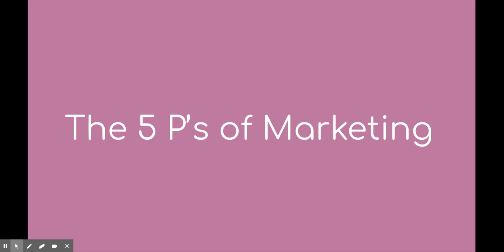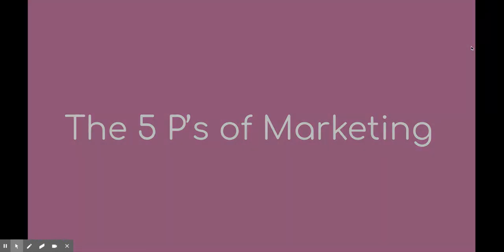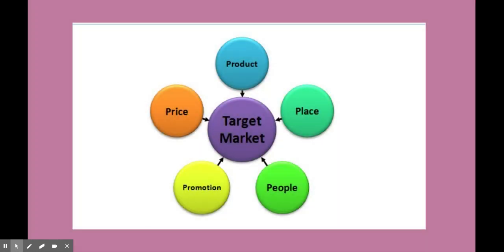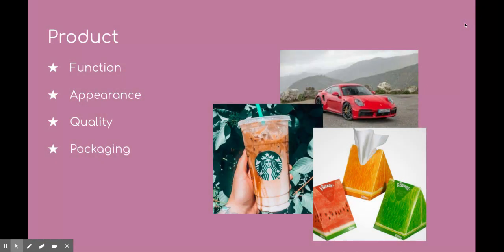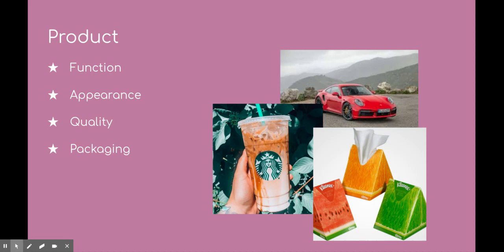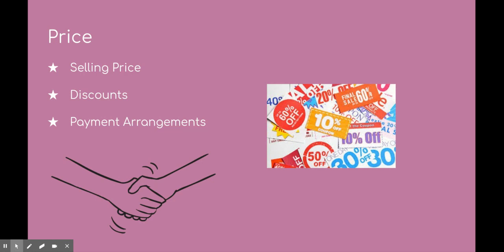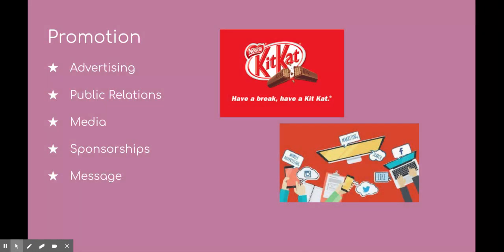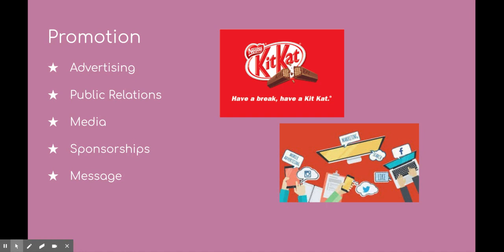Z-0017 "Five P's of Marketing" by Alexandra Wells for Intro to Marketing with Mr. Neave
Title: Five P's of Marketing
Creator: Alexandra Wells
Concept: I would be explaining the 5 P's of marketing. This is price, product, place, promotion, and people. I would elaborate on how they work together and what they really mean in the business world while giving examples for each one.

Westosha Class Alignment:
Class: Intro to Marketing
Teacher: Mr. Neave
Alexandra Wells took this course during the 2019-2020 school year.

Are you a CHS NHS member wanting to make a video?

Are you a CHS student who is looking for help or wants a video made?

Are you curious about videos that are in the works right now?